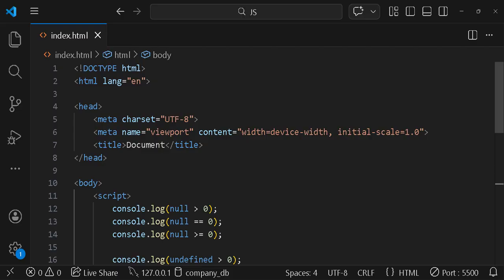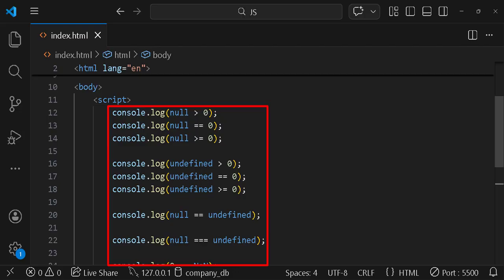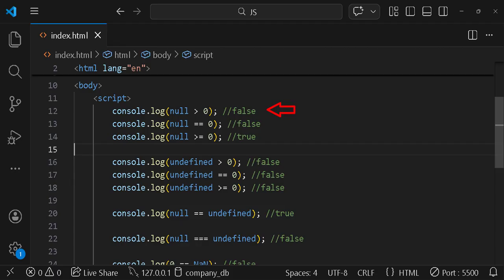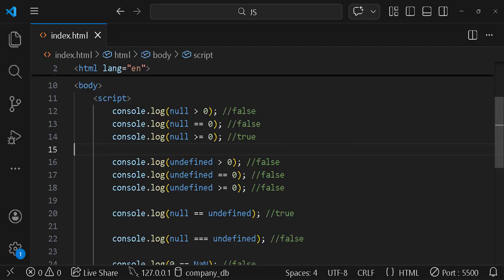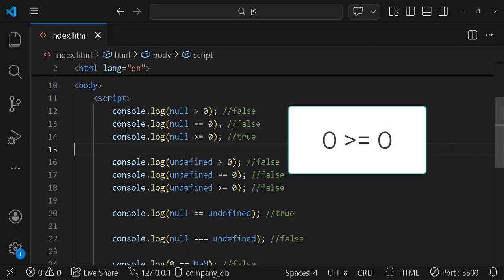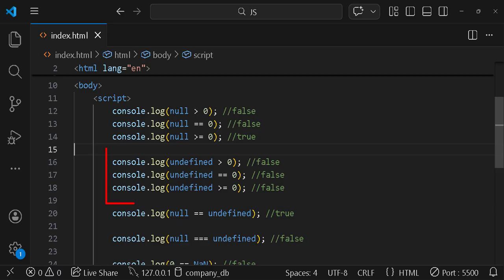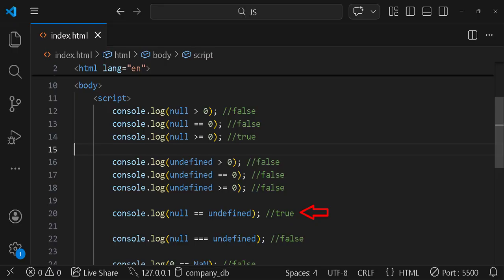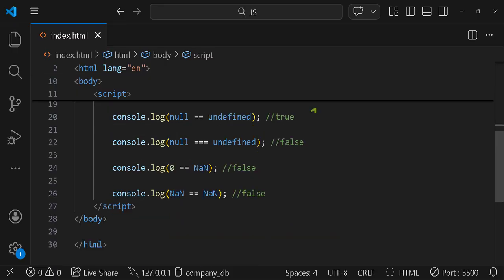JavaScript Comparison Operators Explained | Null, Undefined, NaN Weird Rules 🤯 | IT Wala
In this video, we explore some bizarre and confusing behaviors of JavaScript comparison operators that often surprise developers.

You will learn why JavaScript gives unexpected results for comparisons involving null, undefined, and NaN.

We will break down examples like:

console.log(null &gt; 0);
console.log(null == 0);
console.log(null &gt;= 0);

console.log(undefined &gt; 0);
console.log(undefined == 0);
console.log(undefined &gt;= 0);

console.log(null == undefined);
console.log(null === undefined);

console.log(0 == NaN);
console.log(NaN == NaN);

This concept is important for:

JavaScript beginners

React / React Native developers

Frontend developers

On this channel IT WALA, we simplify complex programming concepts with clear examples and practical explanations.